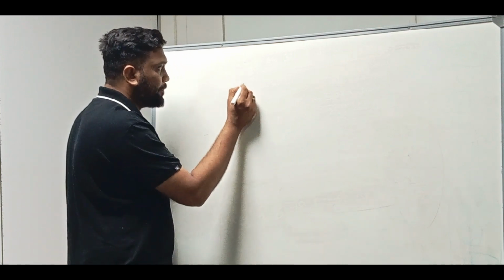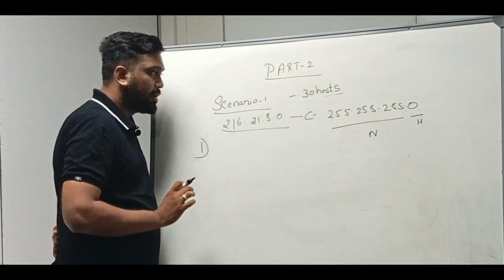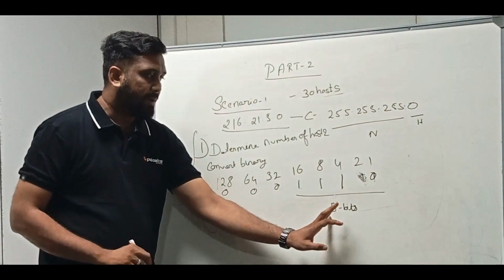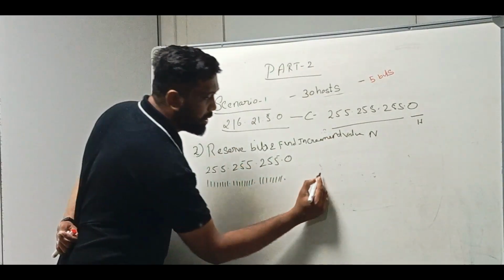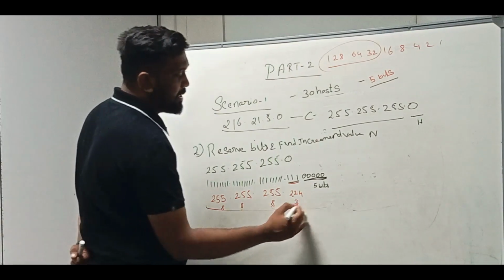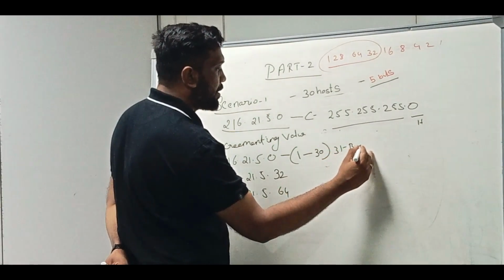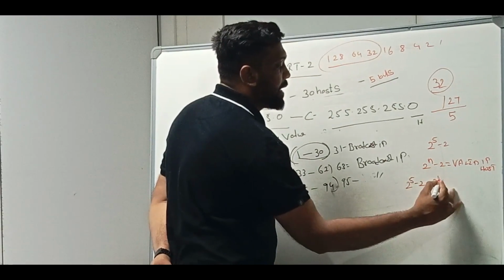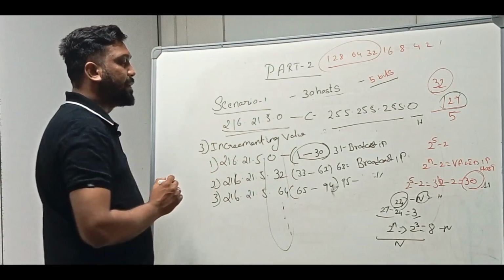IPSUBNETTING- PART2-Scenario-1 in English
This video brief about Subnetting.